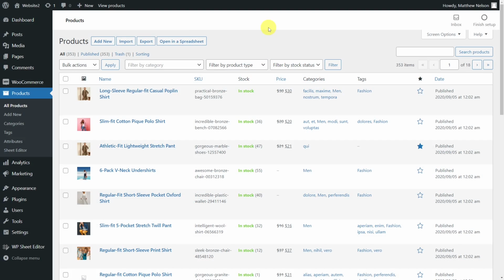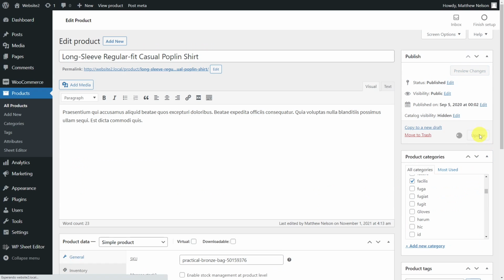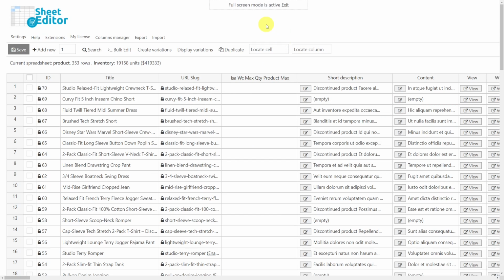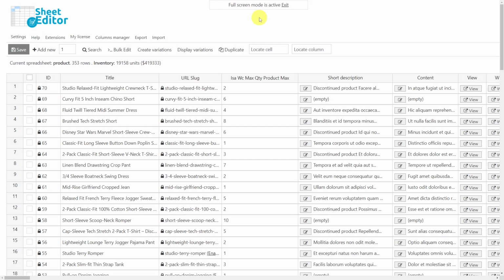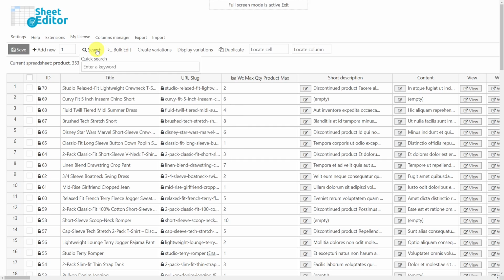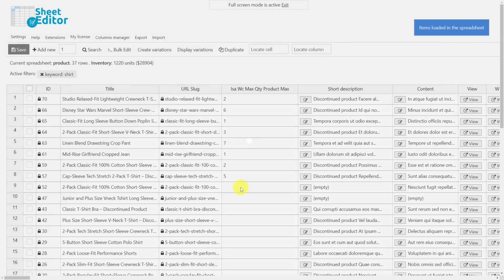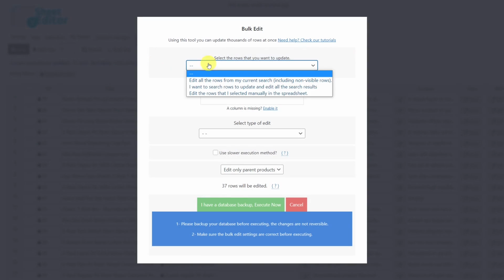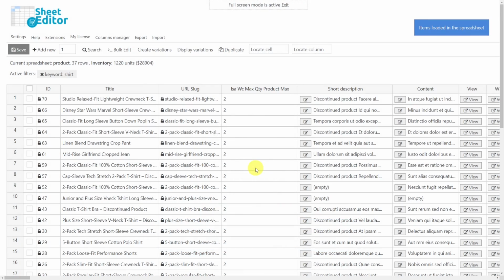WooCommerce – How to Bulk Set Max Quantity per Order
In this video you'll find the easiest way to edit the maximum quantity of the same product that your customers can buy per order in just a few minutes, thanks to the tools that the WP Sheet Editor plugin puts available to you.

00:42 How to set max quantity per order individually

01:13 How to select the products to edit

01:44 How to set max quantity per order in bulk